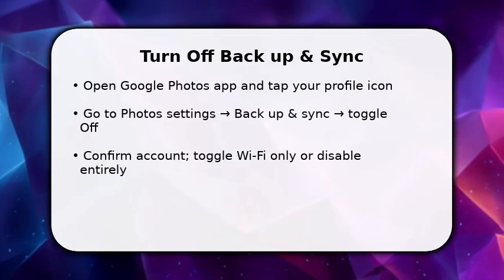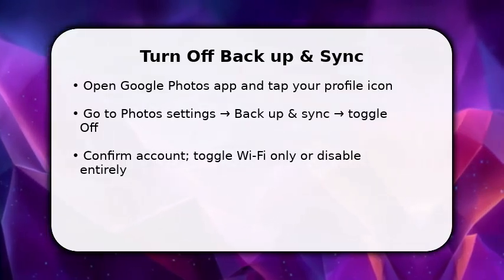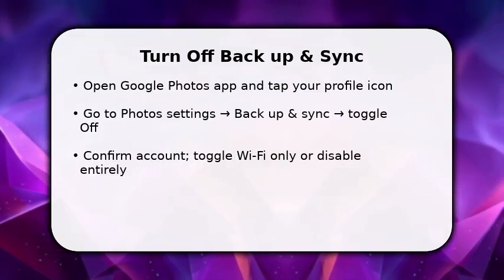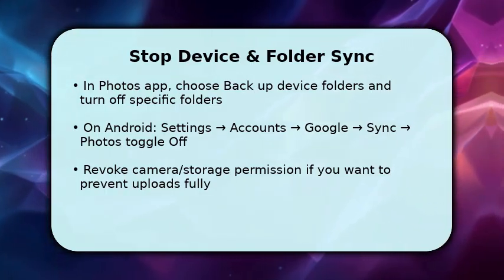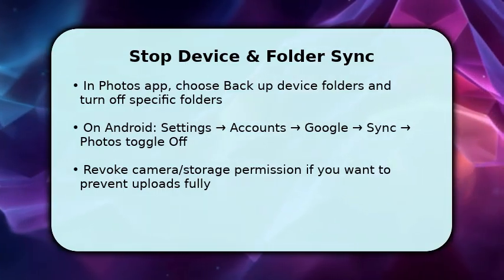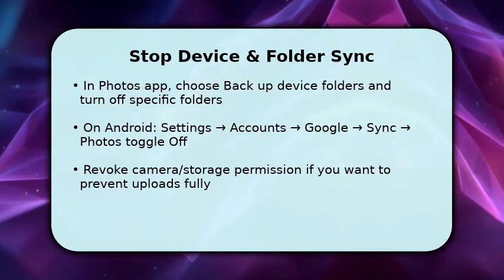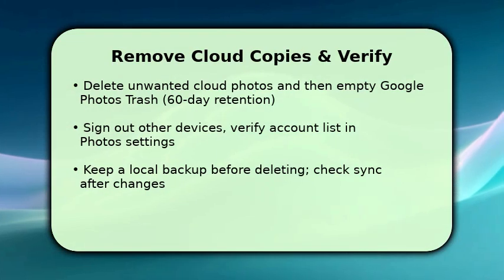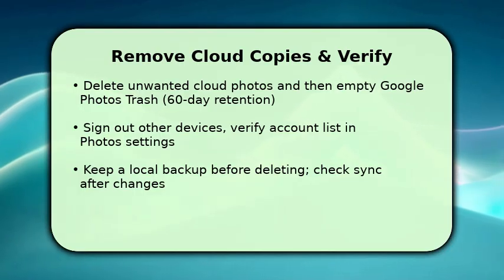How to Stop Photos Saved in Google Photos - Easy Guide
Discover the simple steps to stop saving photos in Google Photos. This video guide provides a quick walkthrough on how you can manage your saved images and videos, ensthy with tips for organizing or deleting content directly within the app.